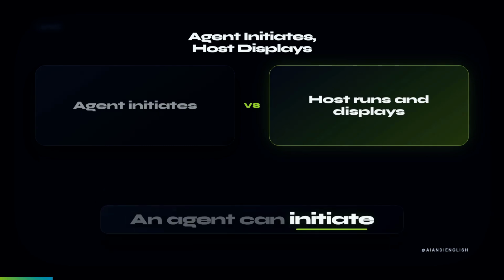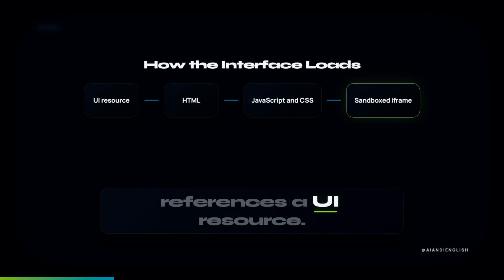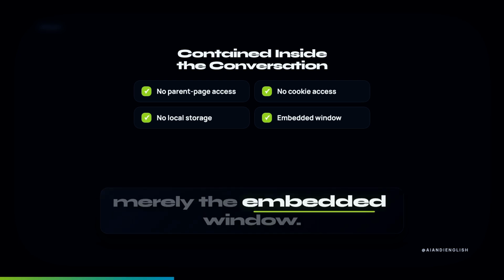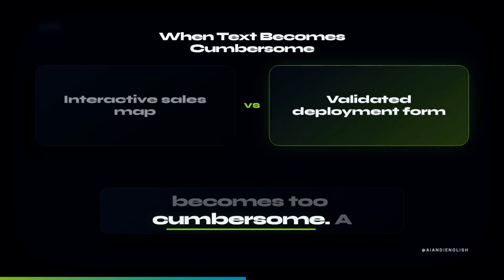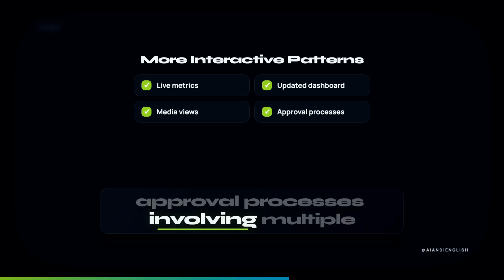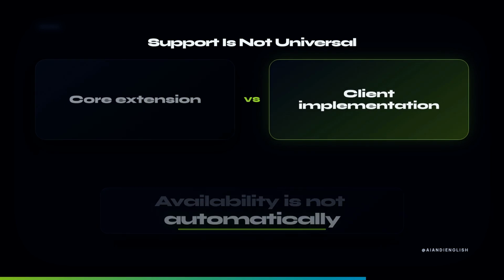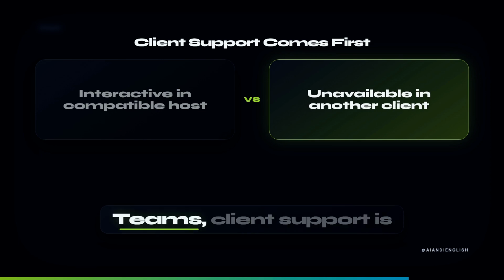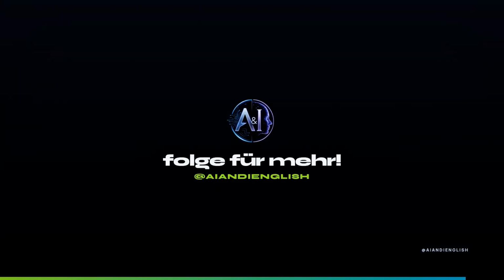Too Many Follow-Up Questions in Chat? MCP Apps Bring Forms Directly to the Agent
MCP Apps extend the Model Context Protocol with interactive interfaces that compatible chat clients can display directly within a conversation. This overview explains what forms, dashboards, and dynamic views actually enable, the host's role, and why support depends on the individual client. Official sources